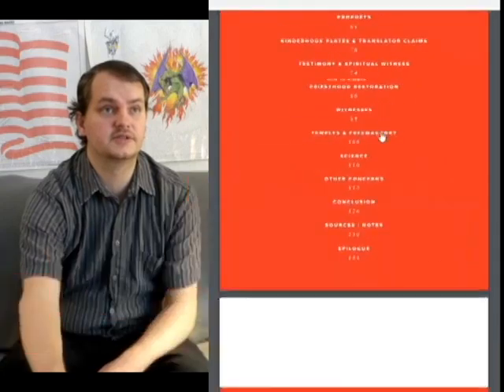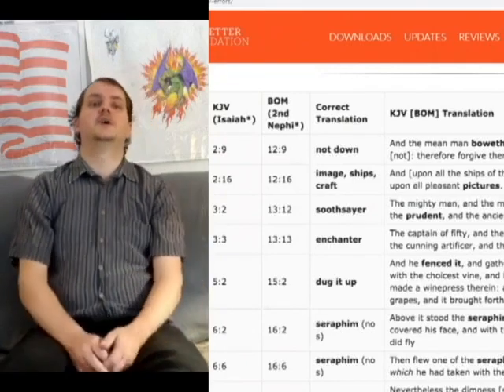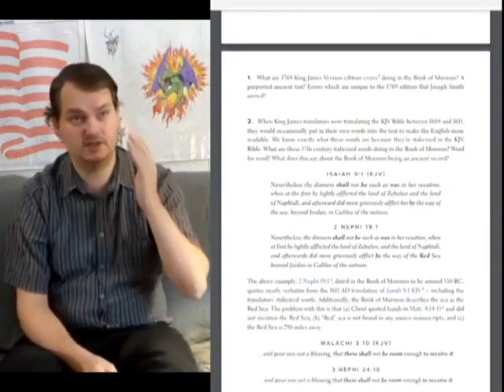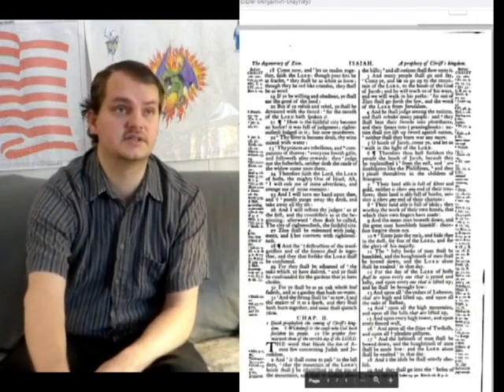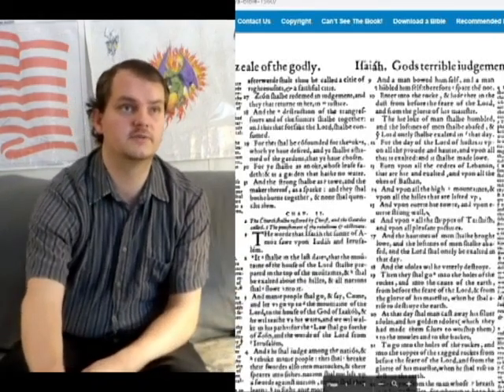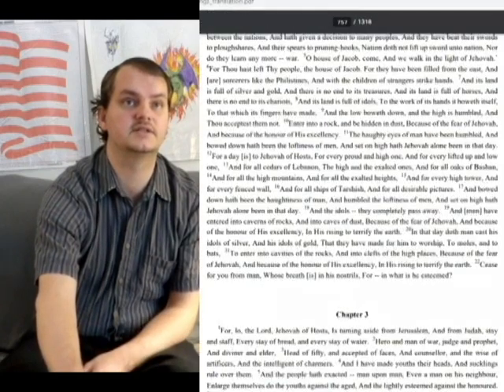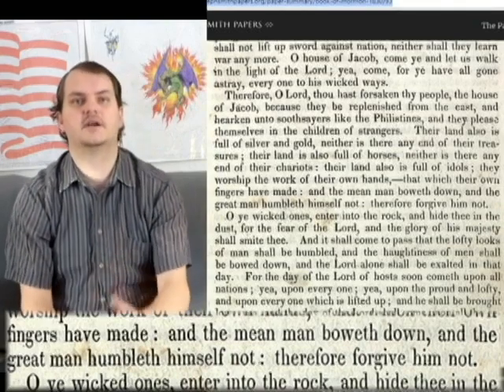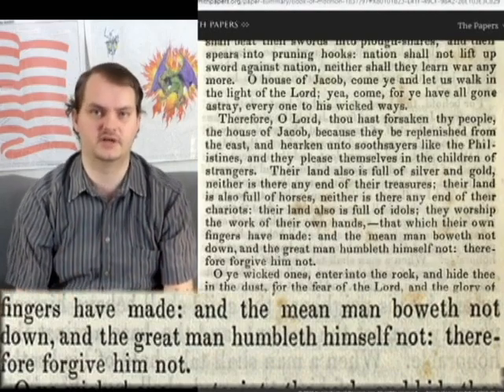CES Letter Response Section 1, Question 1 KJ Errors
This is my first response to the questions and issues raised in the CES Letter. Here I begin looking at the first section of the letter, which is titled "Book of Mormon." The first question in this section is stated thus:

          "What are 1769 King James Version edition errors doing
          in the Book of Mormon? A purported ancient text? Errors
          which are unique to the 1769 edition that Joseph Smith
          owned?

In this video I reference the following sources. Each can be accessed in PDF form through the links given.

Great Bible, 1540 (Note - When I went back to this page to get the page number for the reference the pdf was having technical issues and I could not recall it. For this reason I can give no page number for this source.)

"Book of Mormon, 1830," p. 87, The Joseph Smith Papers, accessed January 18, 2021,
"Book of Mormon, 1837," p. 93, The Joseph Smith Papers, accessed January 18, 2021,